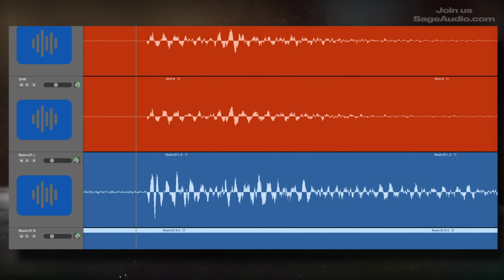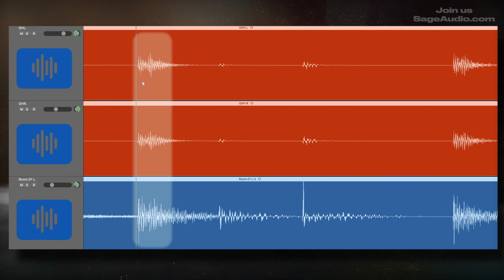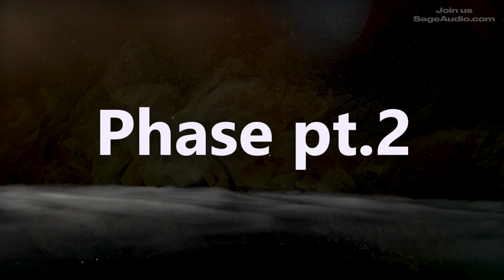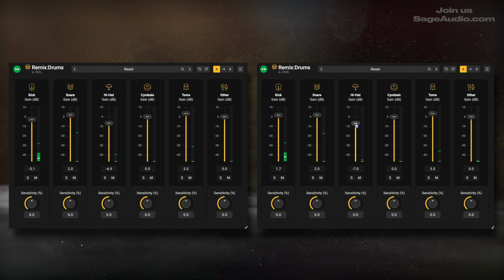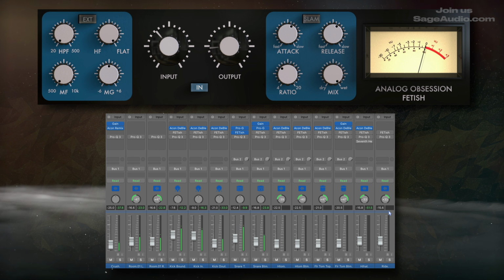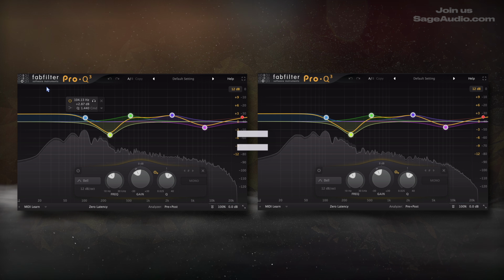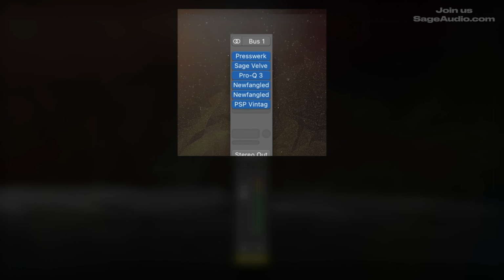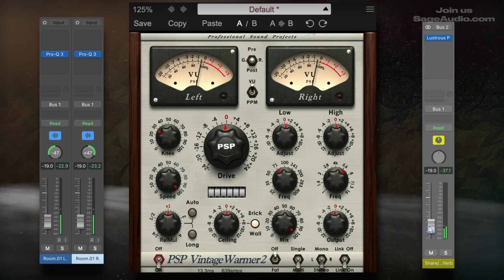The ONLY Drum Mixing Tutorial You'll Ever Need